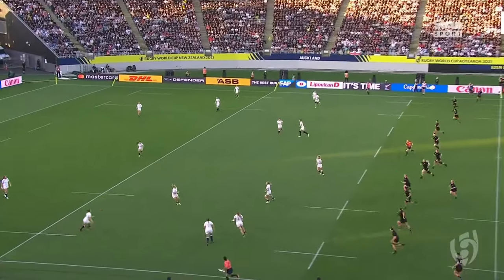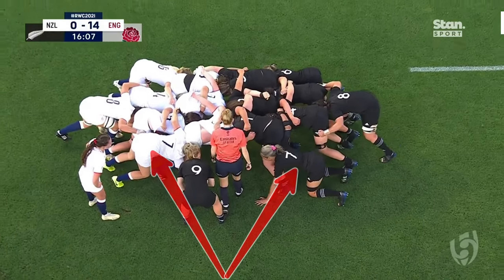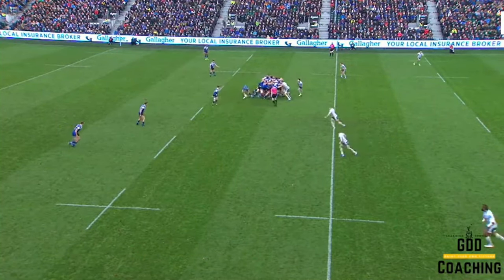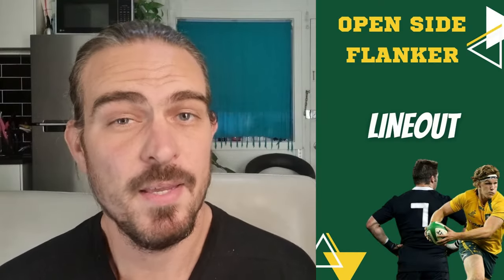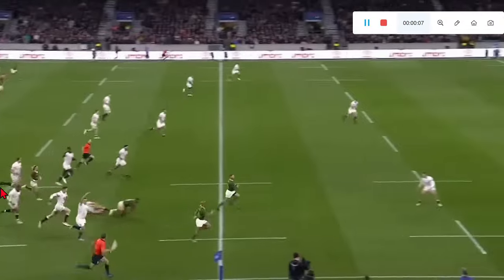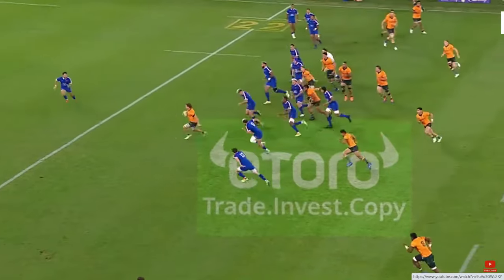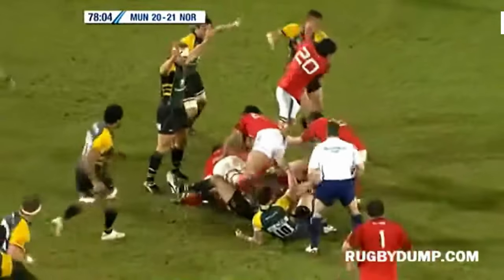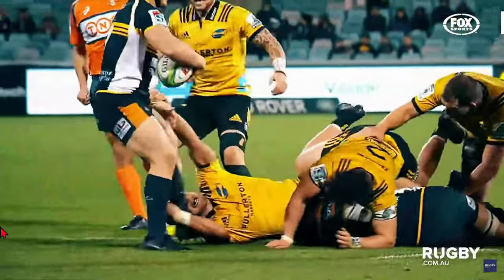Rugby 101: Rugby positions explained - Openside Flanker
Welcome to "Rugby 101: Rugby Positions Explained - Openside Flanker"! In this video, we delve into the dynamic role of the openside flanker in Rugby Union. Whether you're a novice to the sport or seeking a deeper understanding of this specific position, we've got you covered.

As we explore the openside flanker position, we'll uncover the vital responsibilities this player holds during scrums, lineouts, attacking play, rucks, mauls, and defense. Gain valuable insights into their strategic contributions and the impact they have on shaping the game.

Join us on this educational journey as we break down the intricate details of the openside flanker's role. Discover their unique positioning, movement patterns, and decision-making processes. Through visual examples and in-depth explanations, we'll provide you with a comprehensive understanding of how this player operates on the field.

Our target audience includes sports enthusiasts and individuals eager to learn more about Rugby Union or looking to Learn how to Play Openside-Flanker or to Learn how to play Rugby in general, By focusing on the openside flanker position, we offer valuable insights to beginners while satisfying the curiosity of those seeking to enhance their knowledge.

Throughout the video, we highlight the Laws of Rugby Union specific to the openside flanker, ensuring you grasp the nuances and regulations associated with this position. Understanding the openside flanker's role will allow you to appreciate their impact within the team and the strategies employed to maximize their effectiveness.

Whether you're an aspiring player, a dedicated fan, or simply someone intrigued by the world of Rugby Union, our channel has something for you.

Thank you for joining us as we unlock the secrets of the openside flanker position in Rugby Union. Expand your knowledge, deepen your appreciation for the game, and discover the fascinating world of Rugby like never before!
Link to the All Rugby Union positions explained